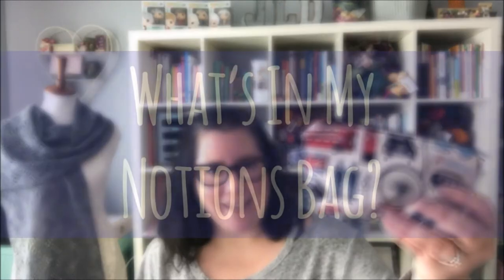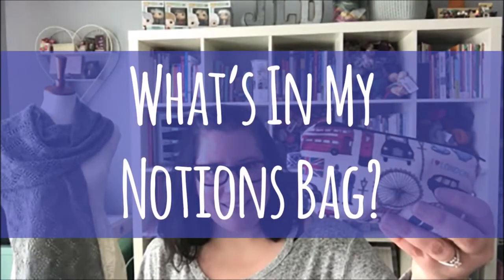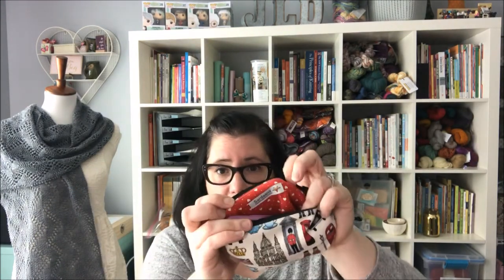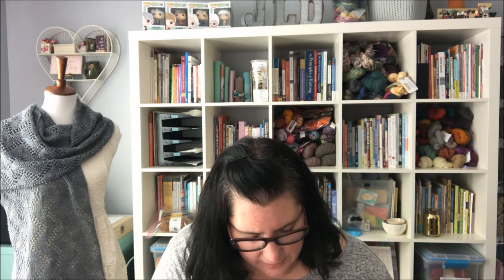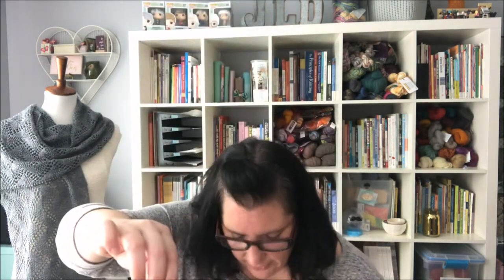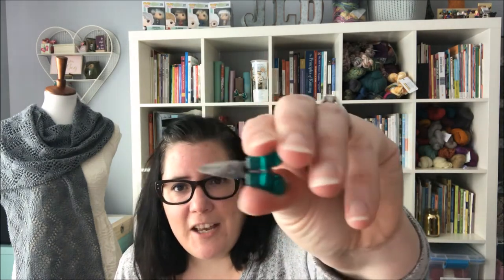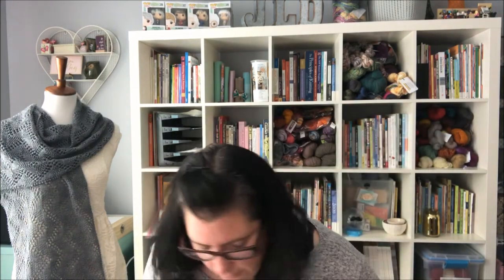What's In My Notions Bag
Let’s discover what I keep in my notions bag!

Links to Stuff I Shared:
Notions Bag, Sardaana Handmade

Stunning String Studio Stitch Markers

Want more videos? My $3+ Patrons get at least 2 extra videos from me every month